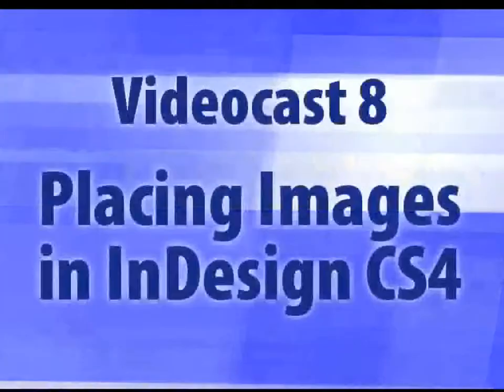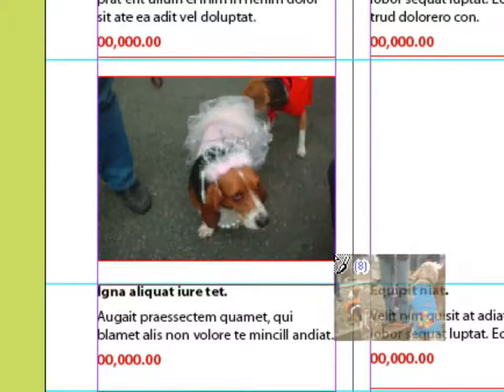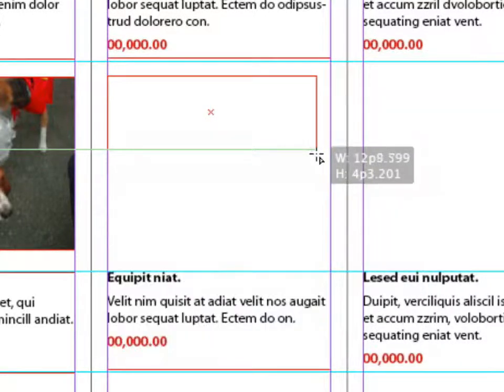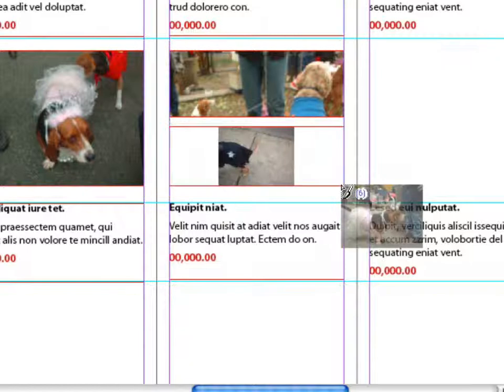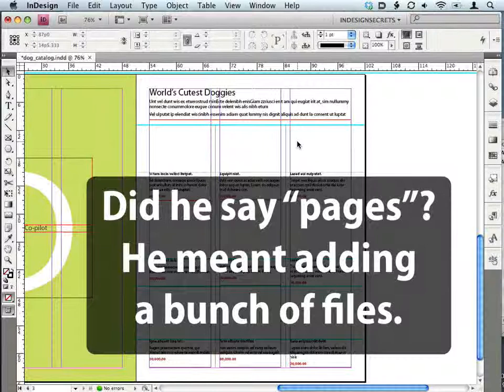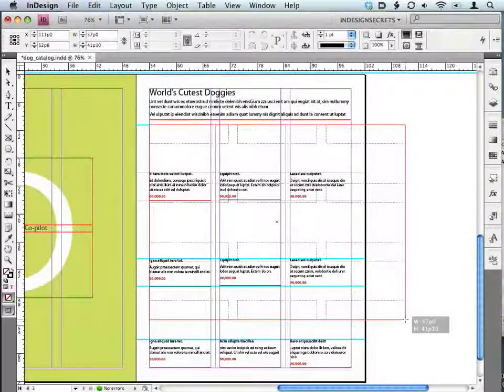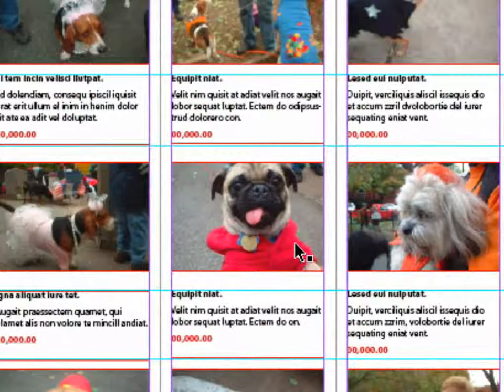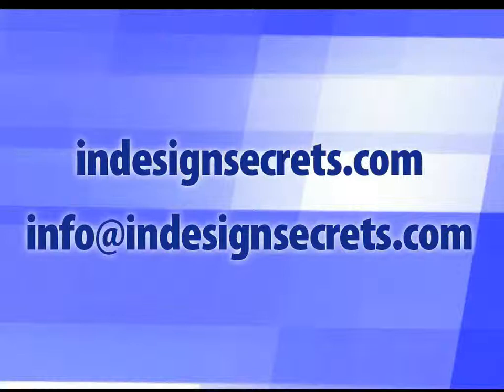InDesignSecrets Videocast Episode 8 Placing Images In InDesign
InDesign has several very helpful (but not immediately obvious) features for placing images, including proportional place and "contact sheet" or grid place. Take a moment to learn these features, and you can save a lot of time importing images in the future!